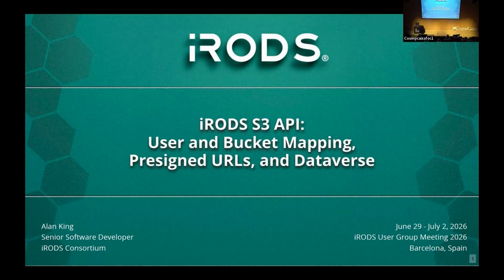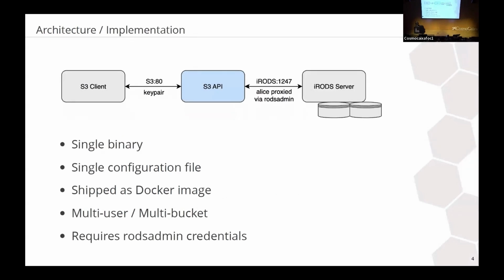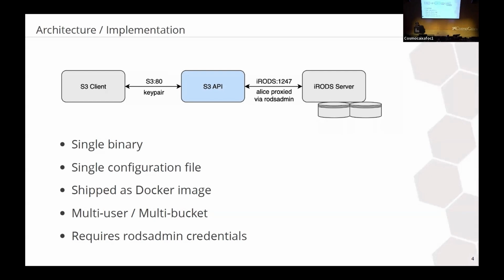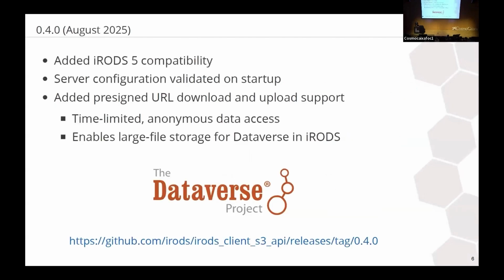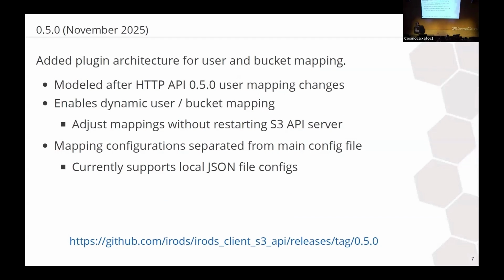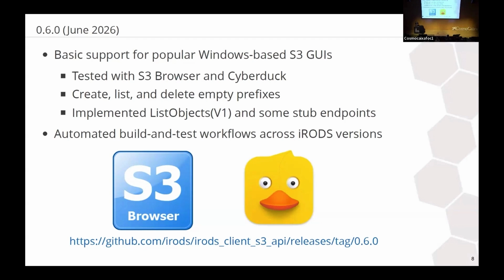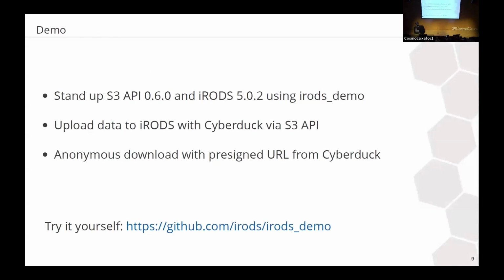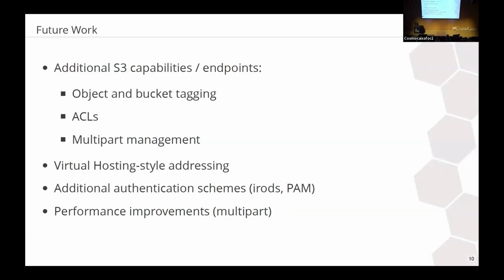UGM2026 / 21. iRODS S3 API: User and Bucket Mapping, Presigned URLs, and Dataverse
Alan King, iRODS Consortium

July 1, 2026 - Barcelona, Spain